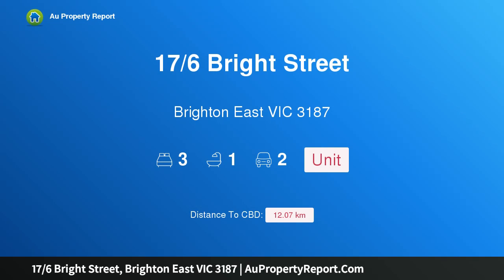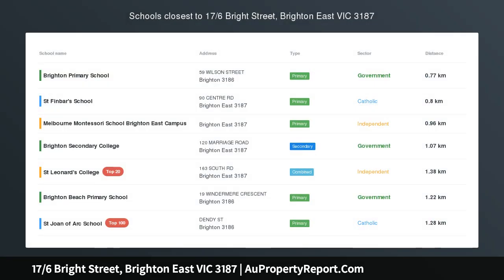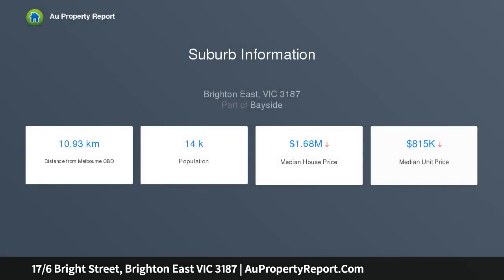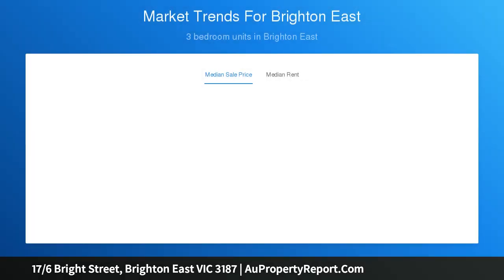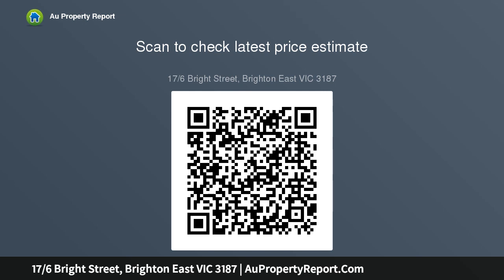17/6 Bright Street, Brighton East VIC 3187 | AuPropertyReport.Com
17/6 Bright Street, Brighton East VIC 3187
Property Type: unit
Bedrooms: 3
Bathrooms: 3
Car Space: 2
2-Storeys of Bright Space &amp; Brilliant Value